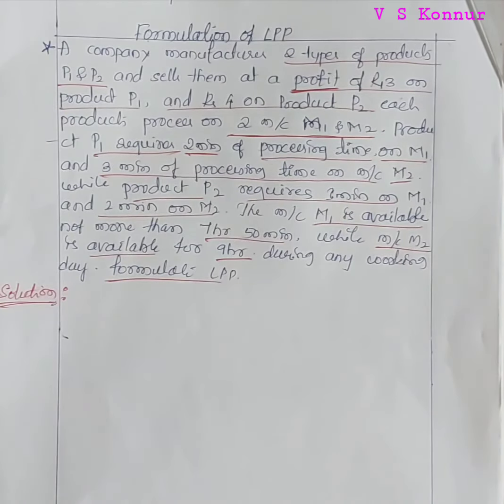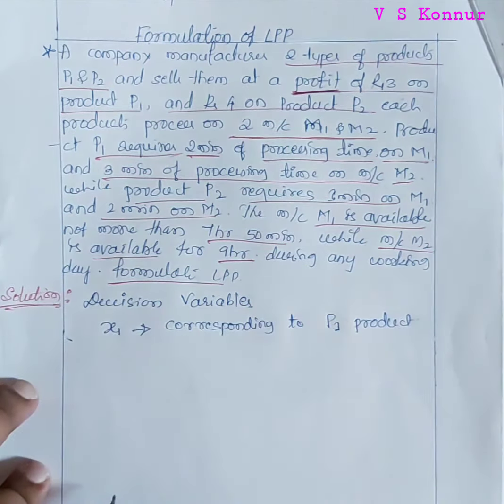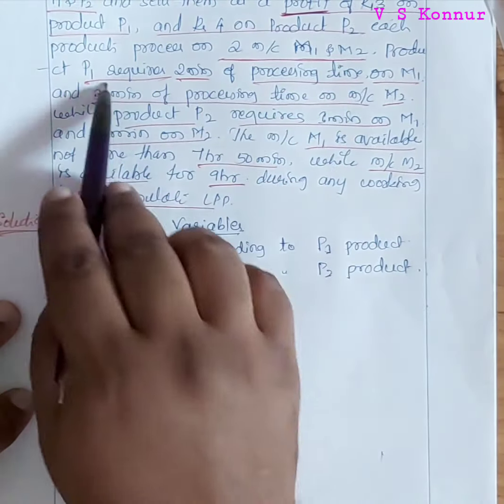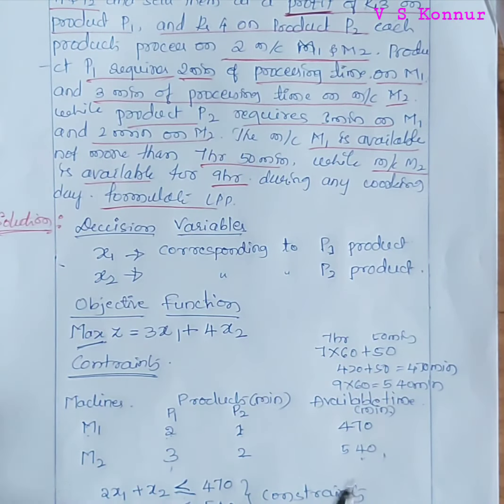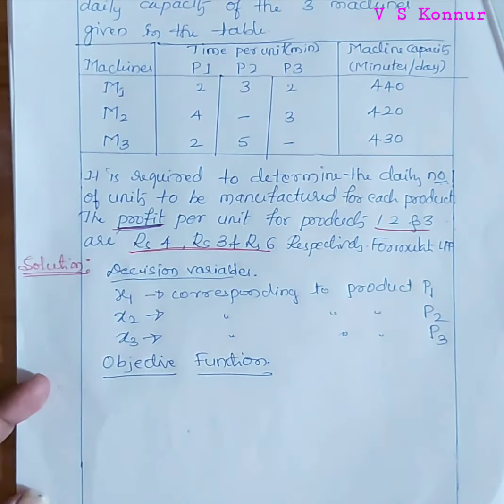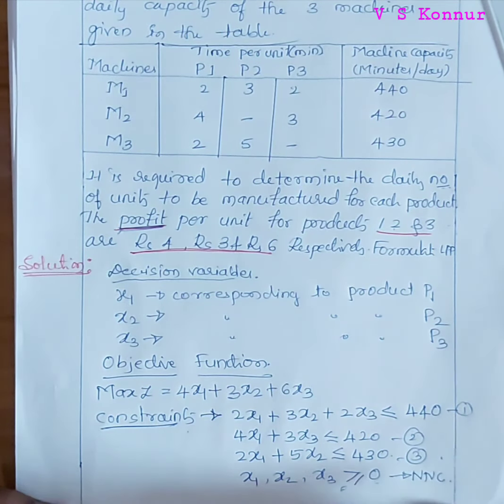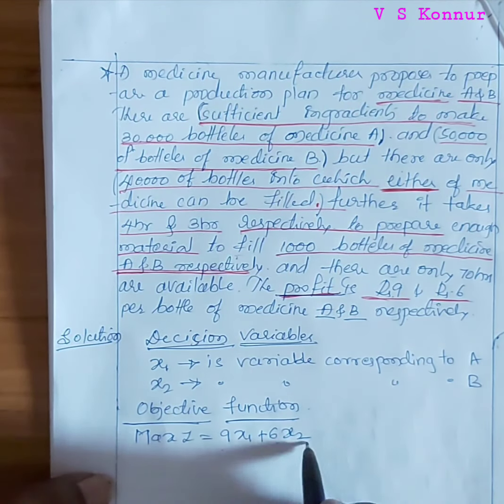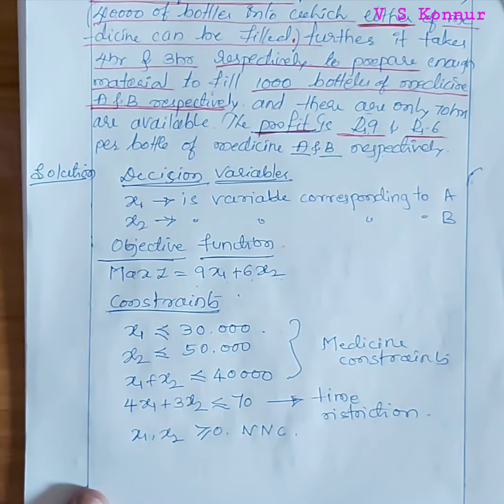Formulation of LPP(1)